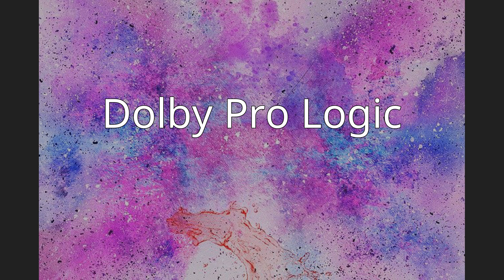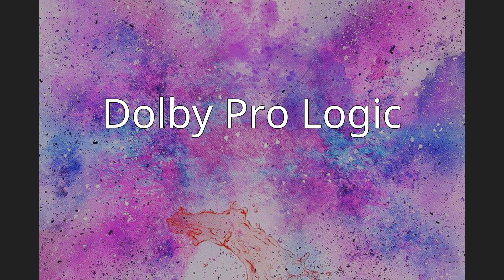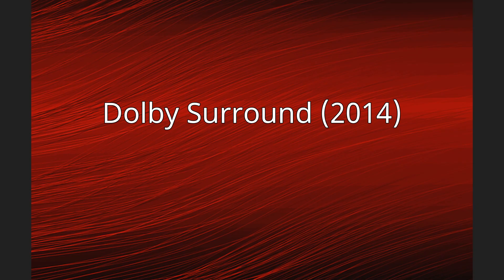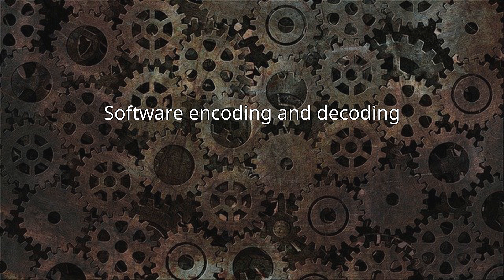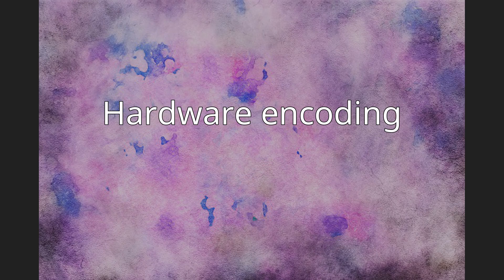Dolby Pro Logic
Dolby Pro Logic is a surround sound processing technology developed by Dolby Laboratories, designed to decode soundtracks encoded with Dolby Surround.
Dolby Stereo (also known as Dolby MP or  Dolby SVA) was developed by Dolby in 1976 for analog cinema sound systems. The format was adapted for home use in 1982 as Dolby Surround when HiFi capable consumer VCRs were introduced. It was further improved with the Dolby Pro Logic decoding system after 1987.
The Dolby MP Matrix was the professional system that encoded 4 channels of film sound into 2. This track used by the Dolby Stereo theater system on a 35mm optical stereo print and decoded back to the original 4.0 Surround. The same 4 channel encoded stereo track was largely left unchanged and made available to consumers as "Dolby Surround" on Home Video. However, the original Dolby Surround decoders in 1982 were a simple passive matrix 3 channel decoder : L/R and Mono Surround. The surround was limited to 7kHz. It also had Dolby Noise Reduction and an adjustable delay for improved channel separation and to prevent dialog leaking and arriving to listeners' ears first. The front center channel was equally split between the left and right channels for phantom center reproduction. This differed from the Cinema Dolby Stereo system which used active steering and other processing to decode a center channel for dialog and center focused on screen action.
Later on in 1987, the Pro Logic decoding system was released to consumers. It featured virtually the same type of 4 channel decoding as the Dolby Stereo theater processor with active steering logic and much better channel separation (up to 30dB) as well as including a dedicated center channel output for the first time. Many standalone Pro Logic decoders also included a phantom center option for compatibility with earlier non-Pro Logic Dolby Surround equipped home theaters to split the center channel signal to the L/R speakers for legacy phantom center reproduction.
Dolby Surround Pro Logic is the full name that refers to the matrix surround format and decoding system in one. When a Dolby Surround soundtrack is created in post production (Dolby MP Matrix), four channels of sound are matrix-encoded into an ordinary stereo (two-channel) soundtrack. The center channel is encoded by placing it equally in the left and right channels minus 3dB; and the surround channel is encoded using phase shift techniques for out of phase information (L-R). The surround channel was often used for ambient background sounds in the original recording, music scores and effects.
A Dolby Pro Logic decoder/processor "unfolds" the soundtrack back into its original 4.0 surround—left and right, center, and a single limited frequency-range (7 kHz low-pass filtered) mono rear channel—while systems lacking the decoder play back the audio as standard stereo.
Although Dolby Surround was introduced as an analog format, all Dolby Digital decoders incorporate a digitally implemented Dolby Surround Pro Logic decoder for digital stereo signals that carry matrix-encoded Dolby Surround.  One of the first was the MSP400 surround sound receiver and amplifier by RCA for their high-end Dimensia brand. It was released in 1987 for the Digital Command Component System.